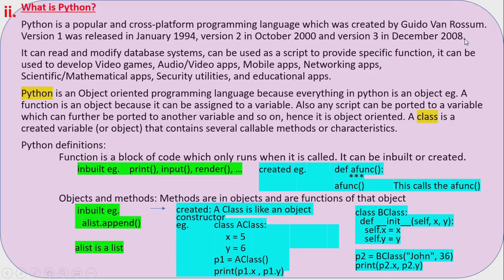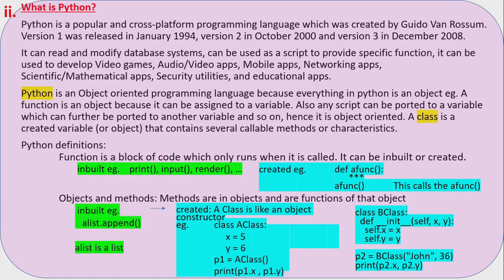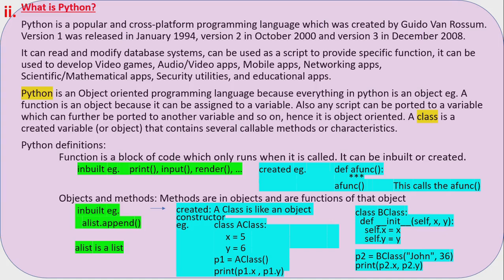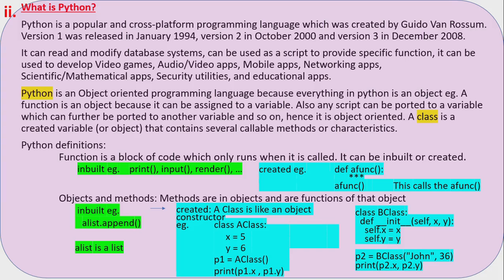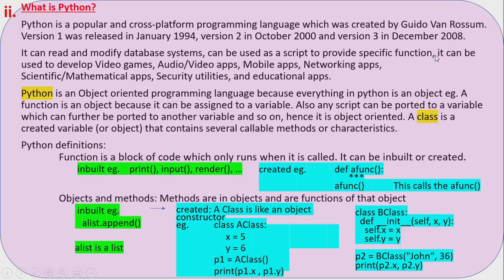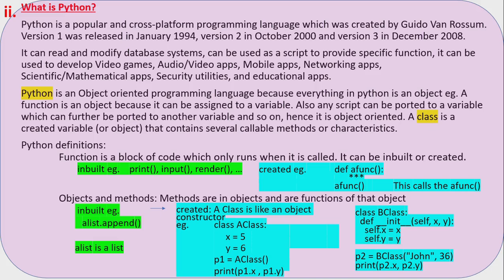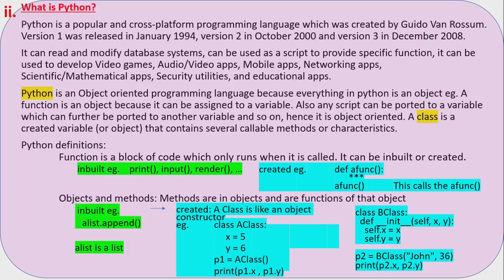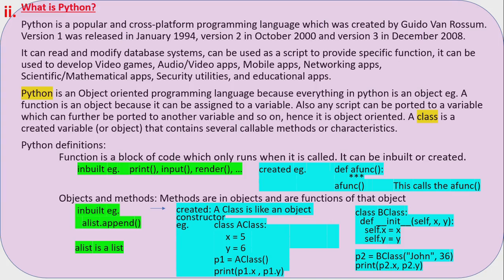Python part 1 Intro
Here to learn history with its definition as an object oriented programming language. Then the inbuilt as well as created functions, objects and method. (Basic intro)